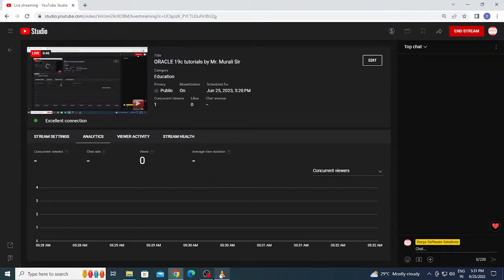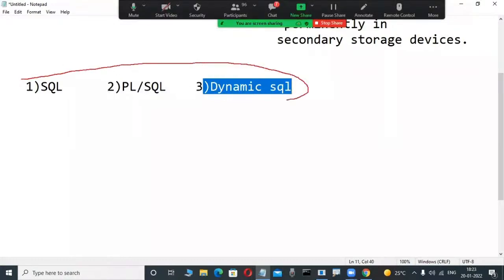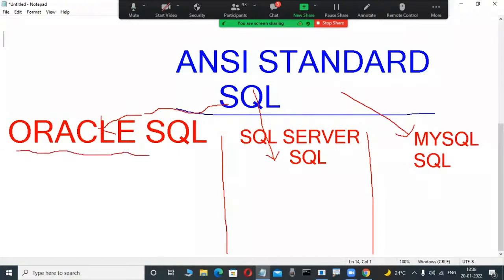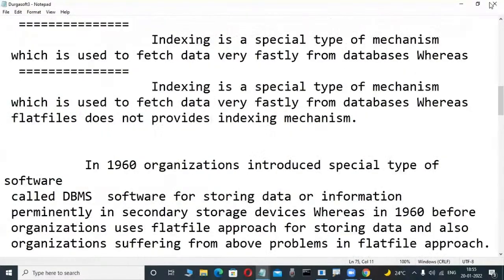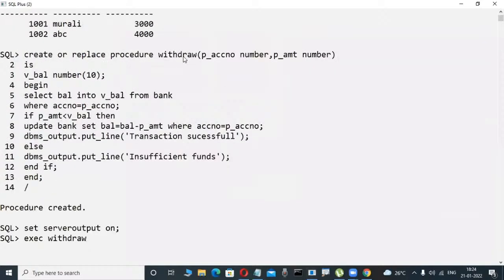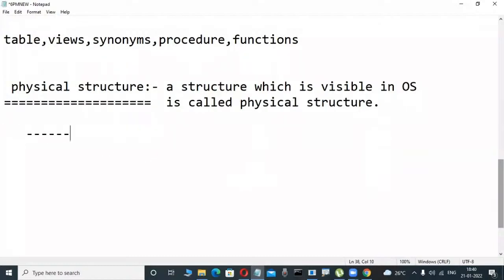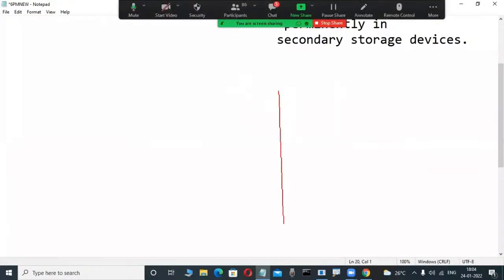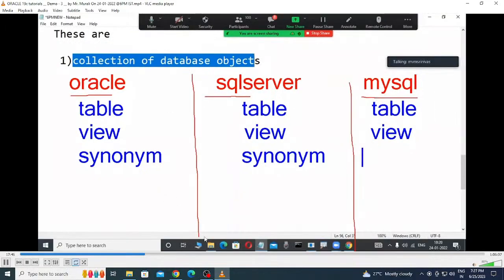ORACLE 19c tutorials by Mr. Murali Sir